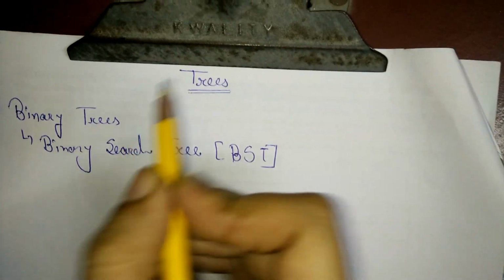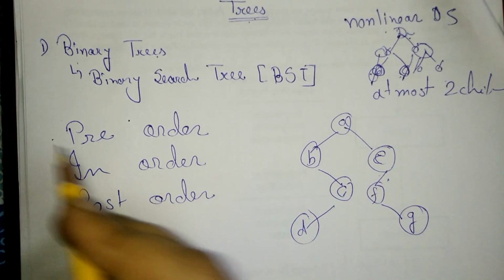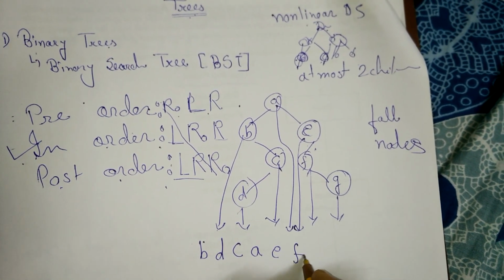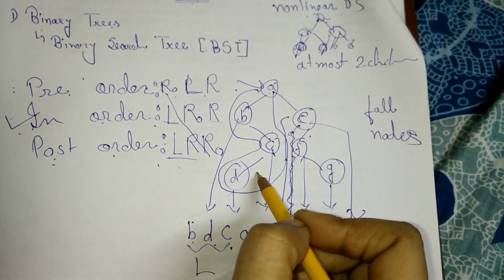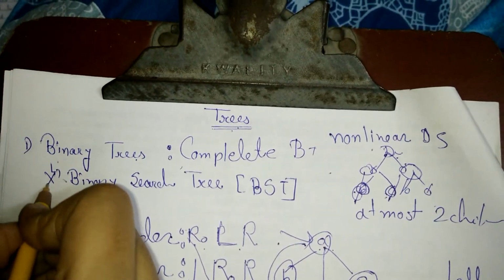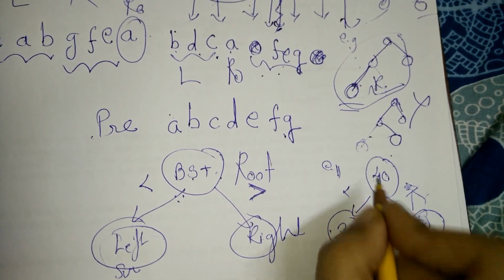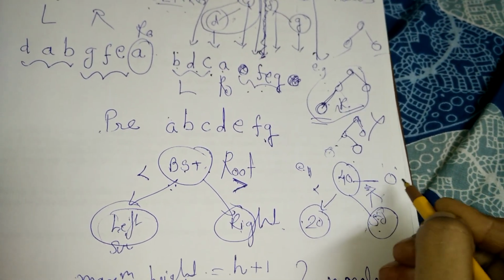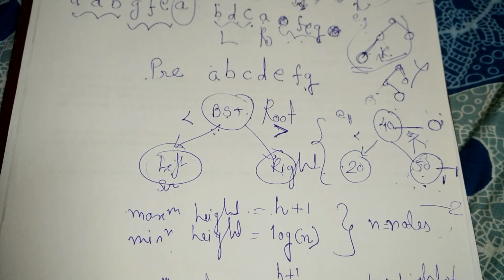BST and Trees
This video explains the concept of Trees and BST